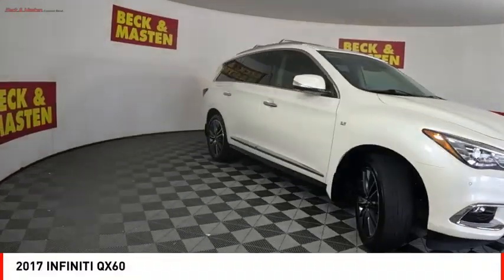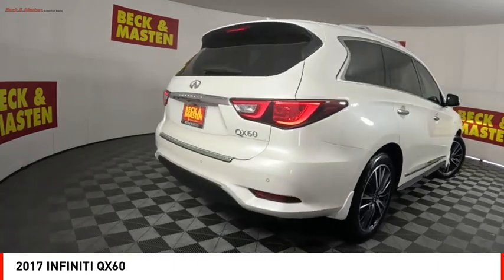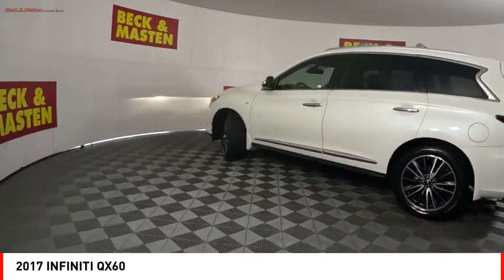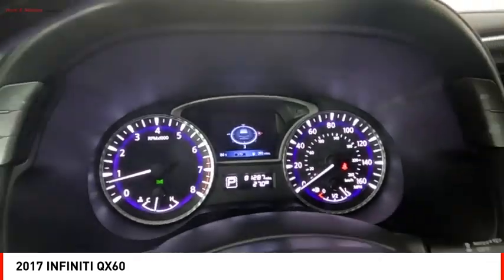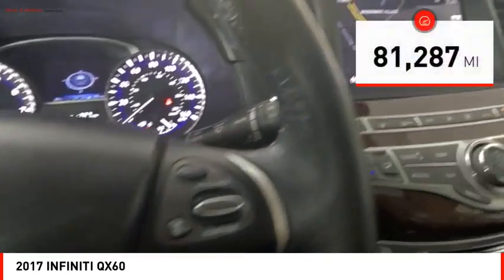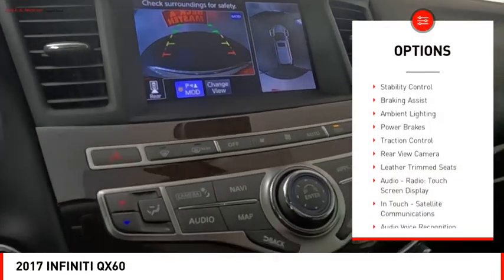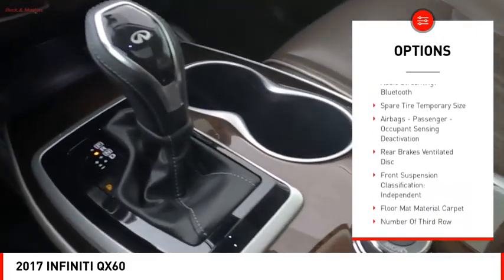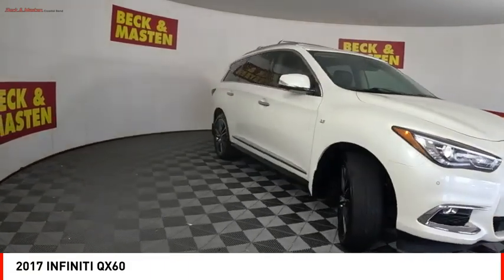2017 INFINITI QX60 Houston TX HC516296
2017 INFINITI QX60